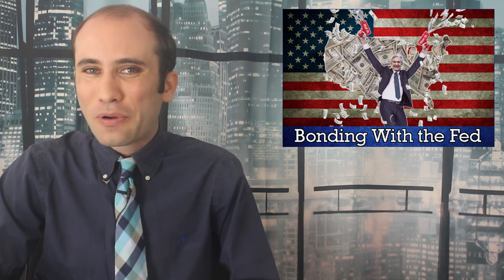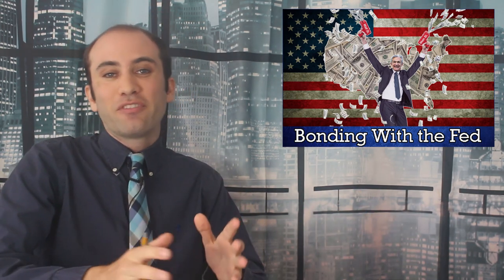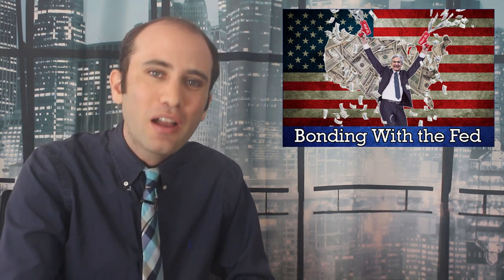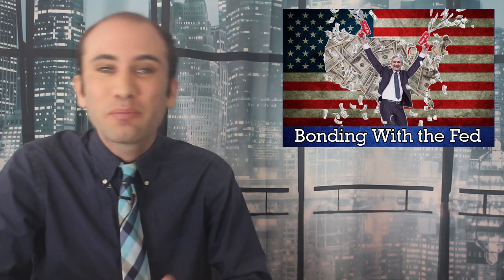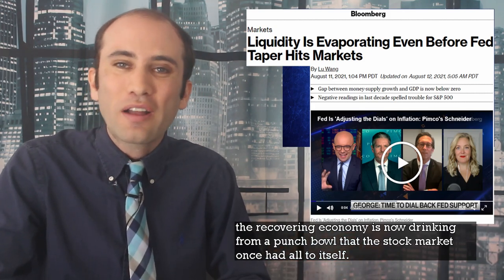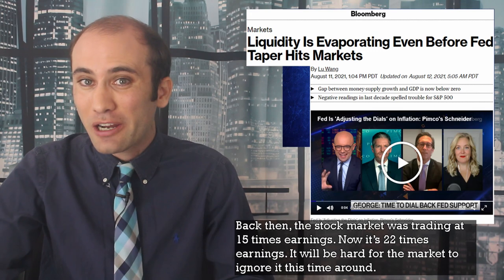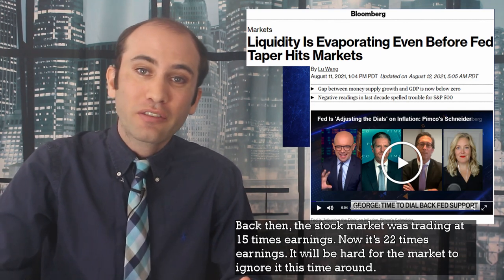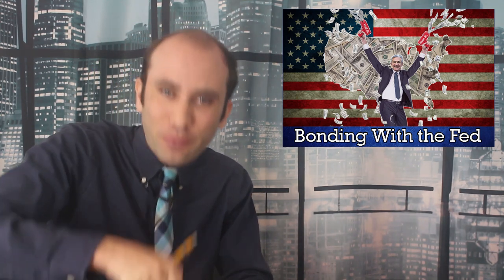Avoiding a Taper Tantrum; Ramping Down the Federal Reserve's Bond Program, Explained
Since the start of the pandemic, the Federal Reserve has been engaging in an unlimited bond buying program to sure up struggling companies' finances. With the economy recovering, the question is whether they should begin tapering these purchases. This could either lead to an enormous negative correction in markets or financial markets regaining independence. Here is what that conversation looks like.